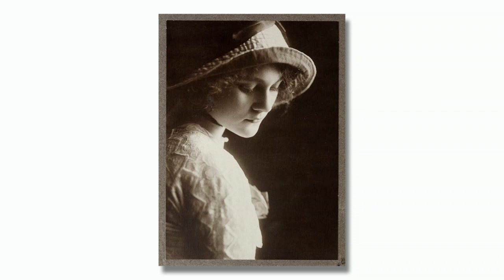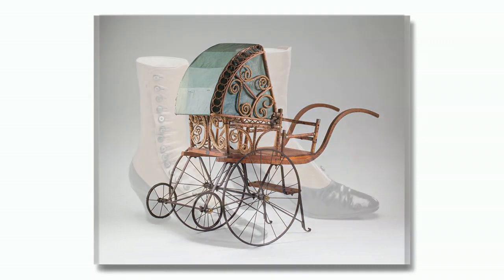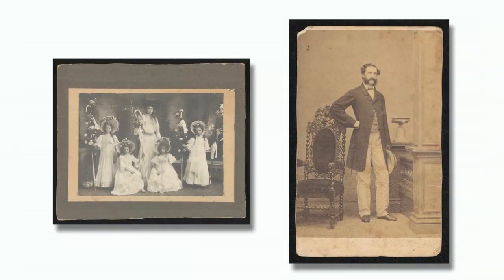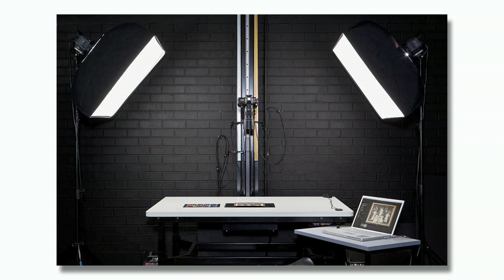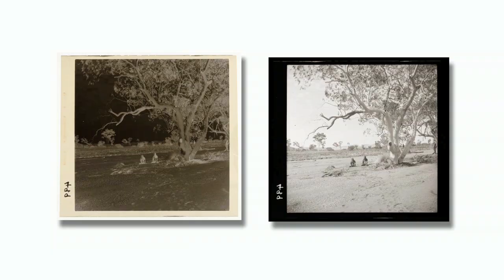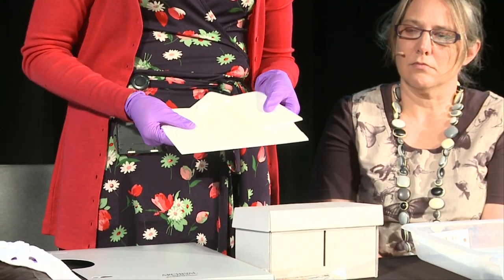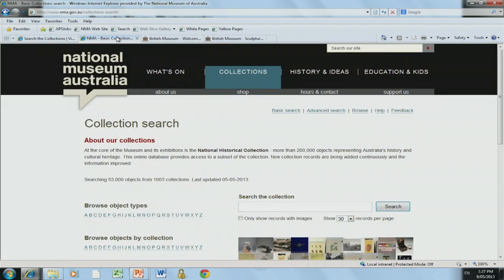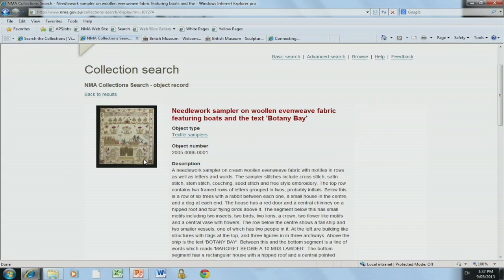Door to store: caring for your photographic collection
The importance of photographs, caring for the Museum's photographic collection and how best to manage, store and protect your digital and printed photographs at home. Includes an introduction from curator Michelle Hetherington about the use of photographs in the exhibition 'Glorious Days: Australia 1913', and a discussion from photographer George Serras about photography at the National Museum and the various types of photographic material in the collection. Recorded at the National Museum of Australia on 9 May 2013. More